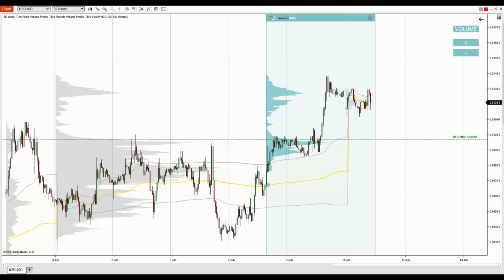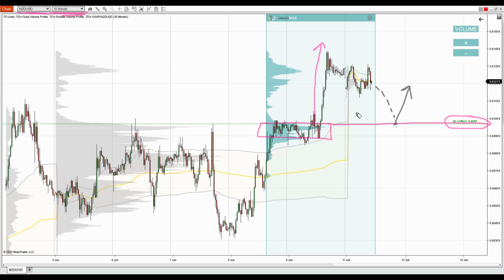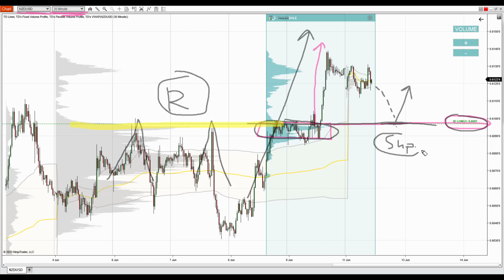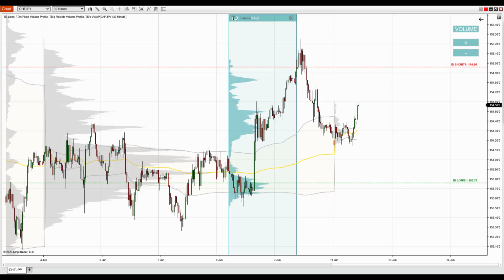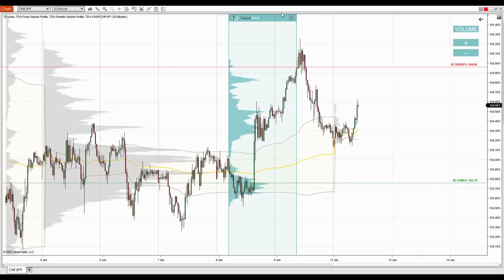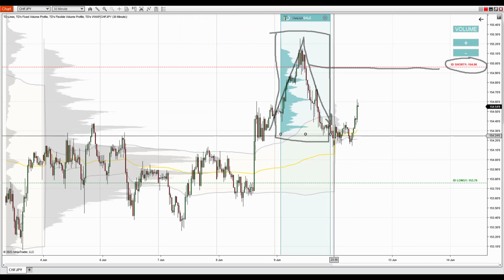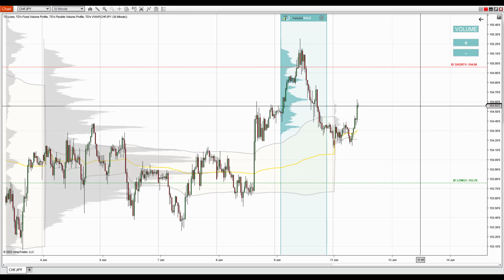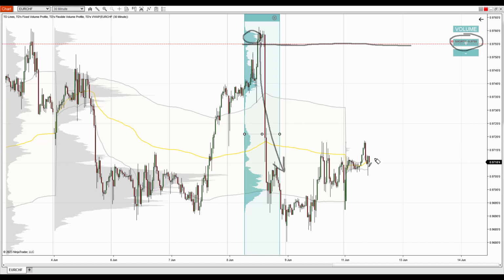Volume Profile Trading Ideas - 12th June 2023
Introduction              (0:00)
NZD/USD     (0:08)
CHF/JPY     (2:46)
EUR/CHF     (5:47)
Further Education   (7:07)
TradingView Indicator Winners  (8:09)

Happy trading!
-Dale